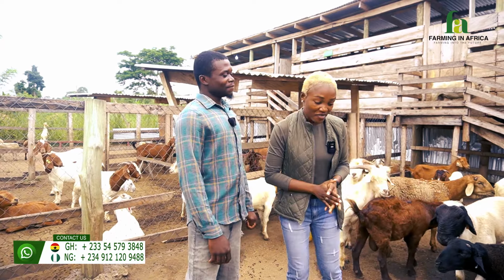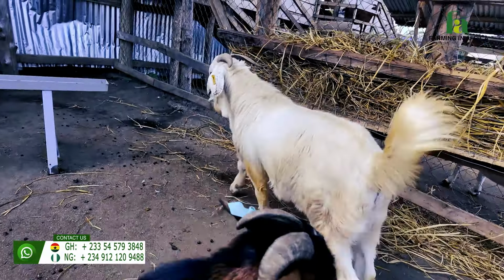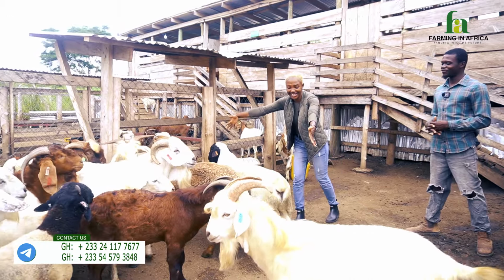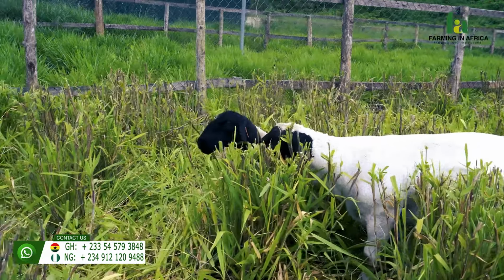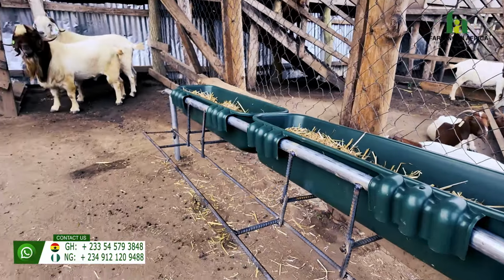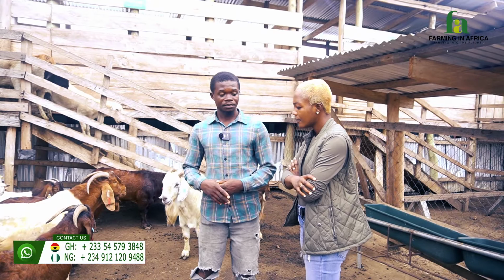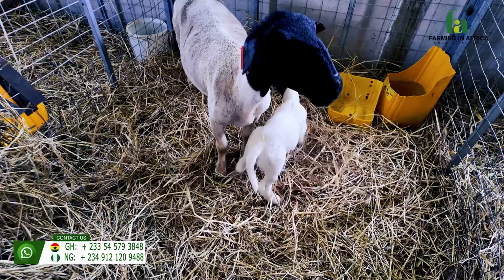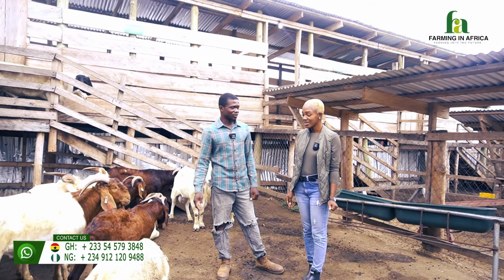WHICH IS MORE PROFITABLE? Goats or Sheep?| Beginner Livestock Farmer Tips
In this video, Nadia and Farm Manager Godfred compares goat farming and Sheep Farming

1. Contact FIA Via WhatsApp
2. Contact FIA Via Telegram
3. Join A Webinar Session
4. Shop Innovative Farm Implements

At Farming in Africa (FIA), our vision is to live up to our mantra, ‘farming into the future’ by revolutionizing livestock farming in Africa through the delivery of innovative technologies and solutions, as well as practical training and education to all farmers.